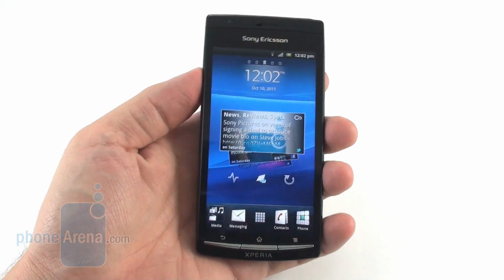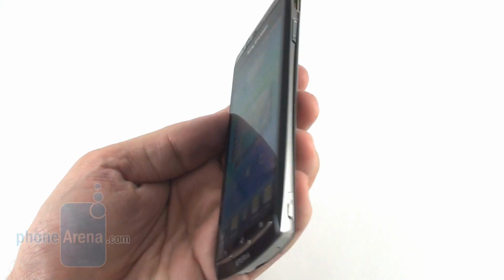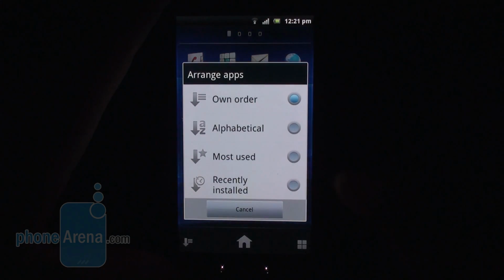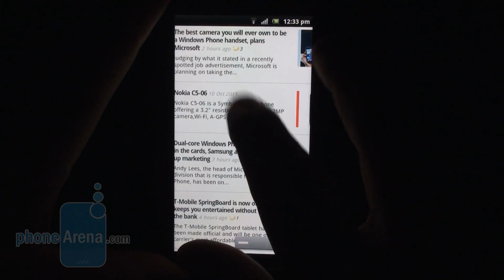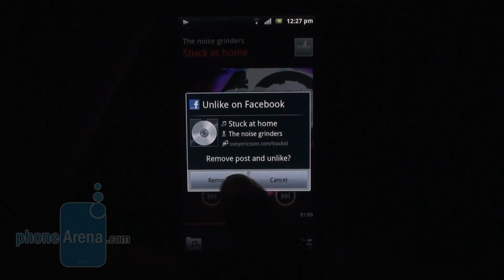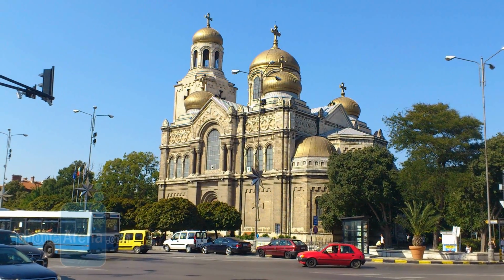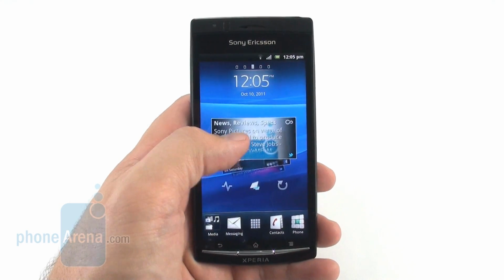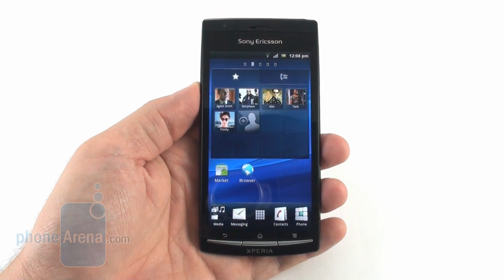Sony Ericsson arc S Review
After redeeming its Android mojo with the sleek and capable Sony Ericsson Xperia arc, the company decided to out an upgrade - the Sony Ericsson Xperia arc S - as a stopgap flagship until it eventually makes it to dual-core.

We say stopgap, since the Sony Ericsson Xperia arc S keeps the breathtaking design of its predecessor, but ups the ante with a still-single core 1.4GHz processor, 14.4Mbps instead of 7.2Mbps radio, and teaches the 8MP Exmor R camera some new tricks.

So the phone gets faster and allows you to do cool 2D and quasi-3D panorama shots, keeping its sexy design, but still doesn't have a front-facing camera? Is that supposed to be compensated by the "S" for a speedier processor and baseband radio? Check out out review to find out...: